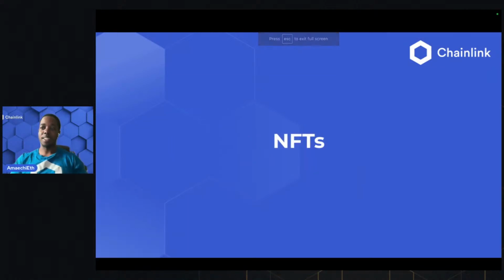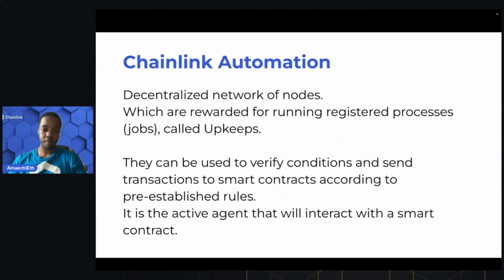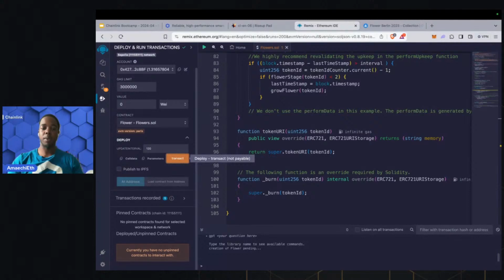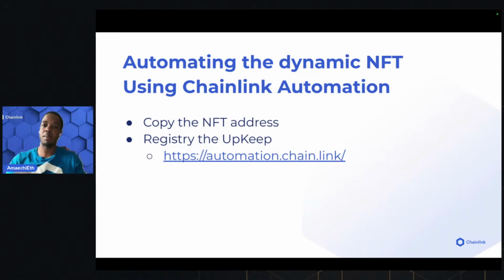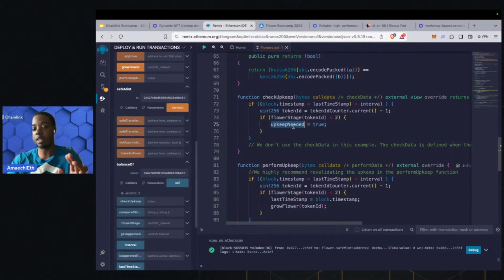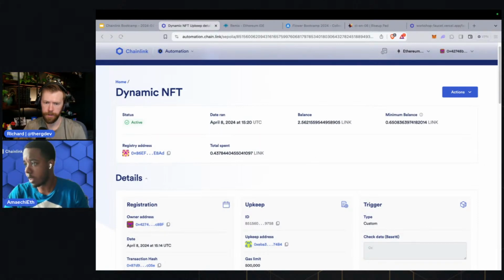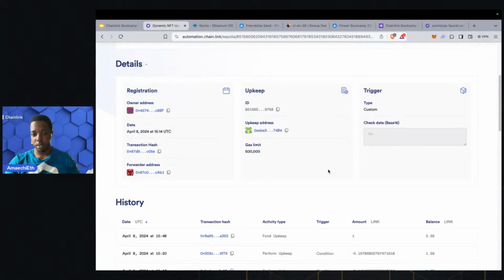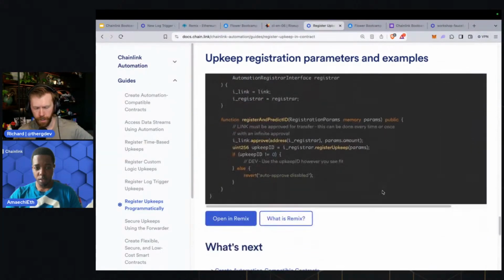NFTs and Chainlink Automation | Chainlink Bootcamp - Day 6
Explore how you can use Chainlink Automation to unlock new capabilities for your NFT project.

Access docs, videos, webinars, courses, sample apps, and much more at the Chainlink Developer Hub